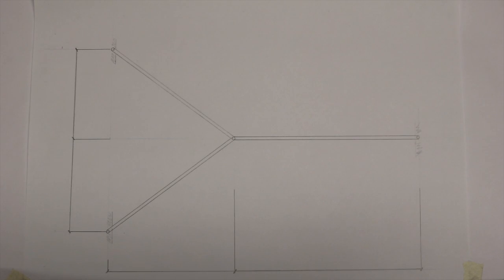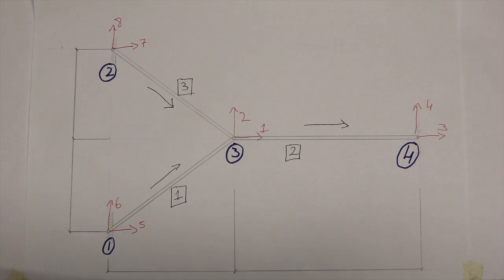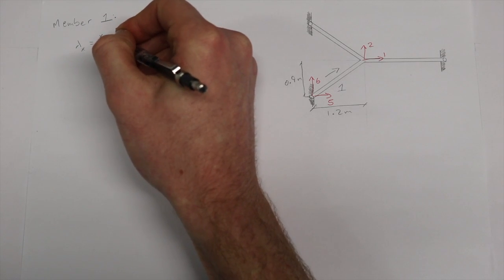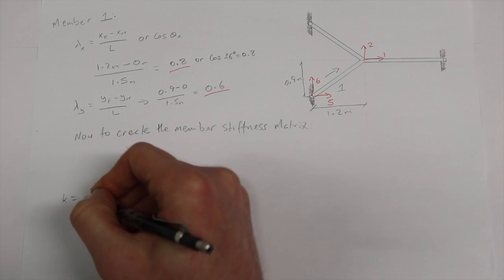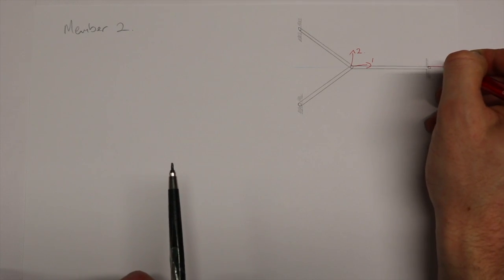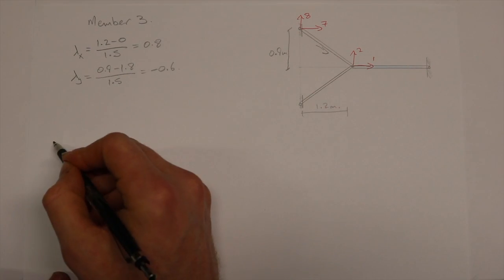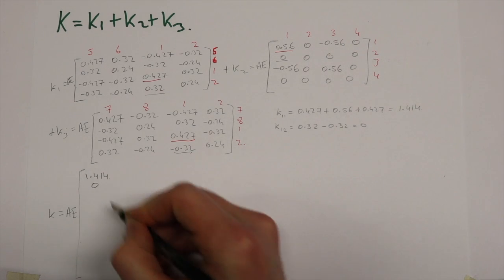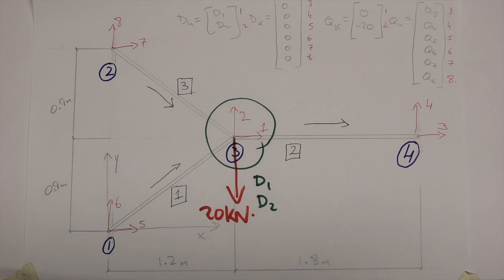Structural Analysis-Stiffness Matrix Method: Coplanar 2-D Truss Part 1